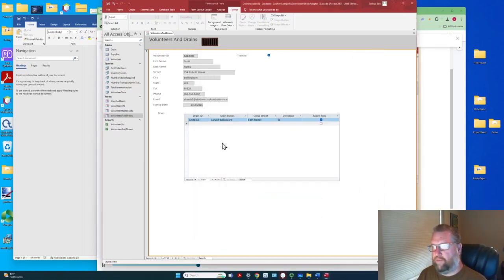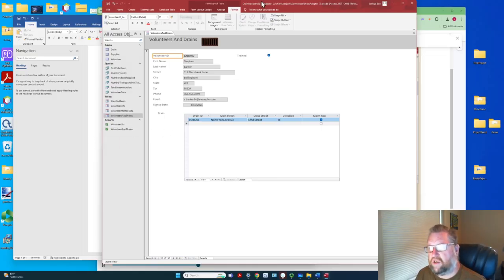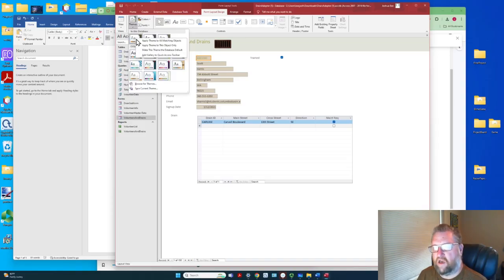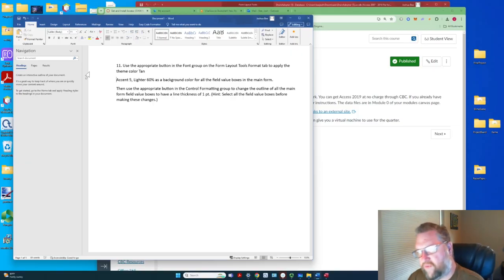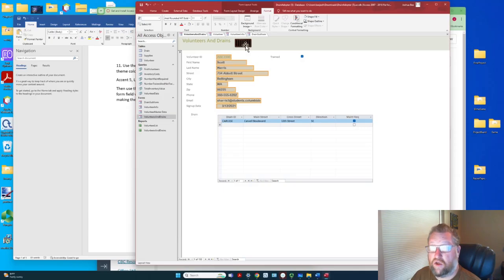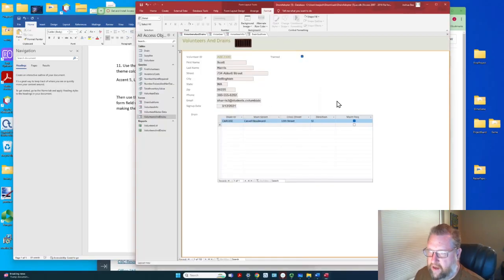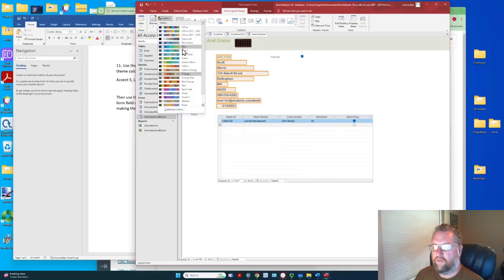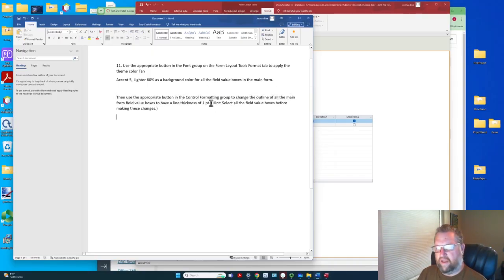Format a Microsoft Access Form in Layout View: Themes, Colors, and Borders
Work through an Access form-formatting step whose textbook directions are easy to misread. The lesson opens Layout View, applies a theme to the form, selects multiple field-value controls, lightens their background, and changes border style and line thickness.

It also clarifies which visual details are flexible and which functional behavior matters most, including record navigation and the Trained field changing correctly as each record is displayed.